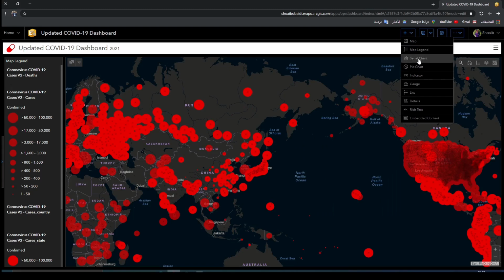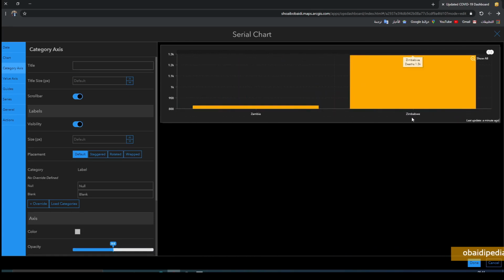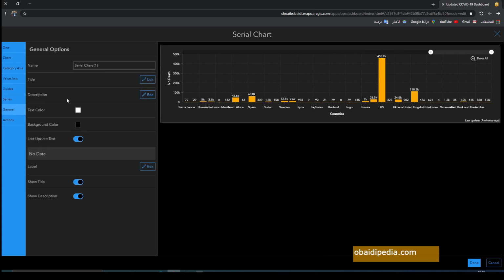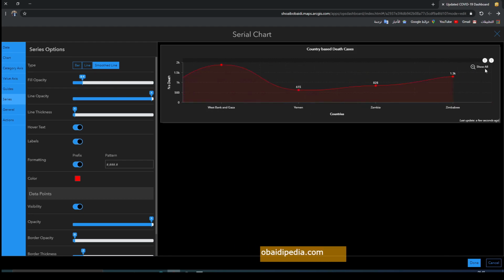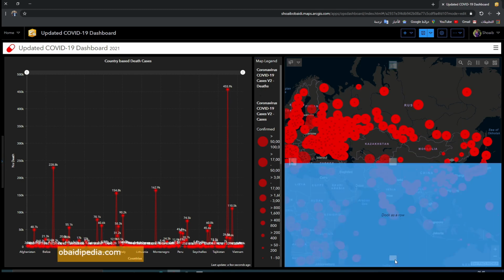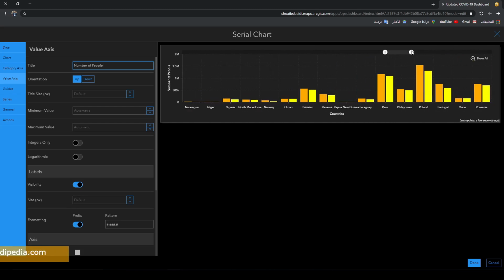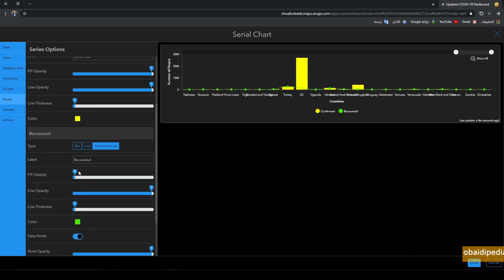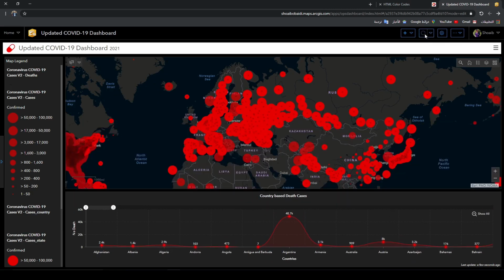Lesson 05: Create charts & graphs for Operational Dashboards in ArcGIS Online (Covid-19 Dashboard)